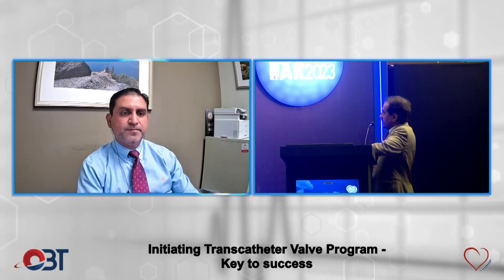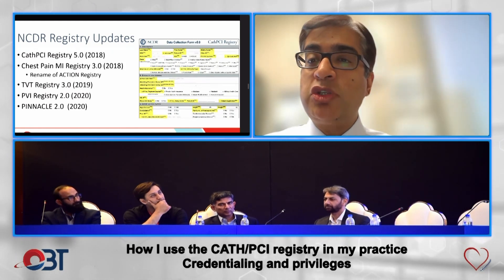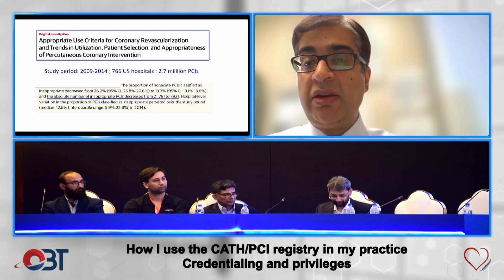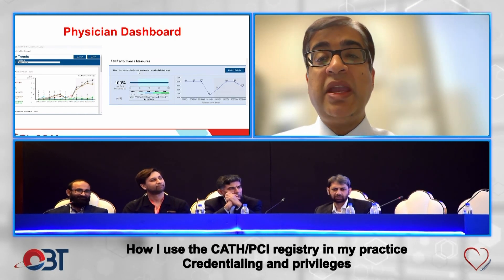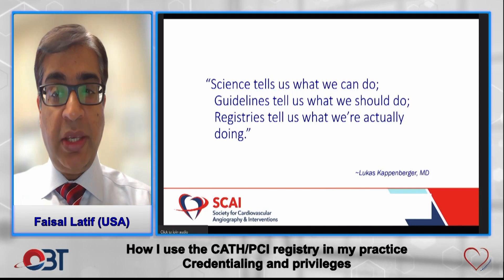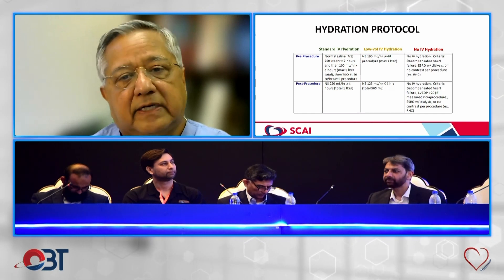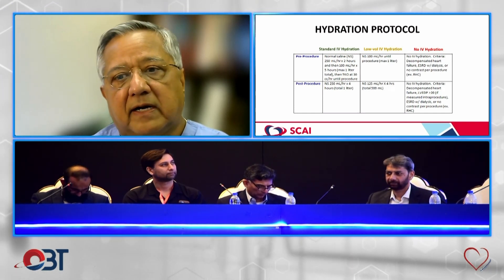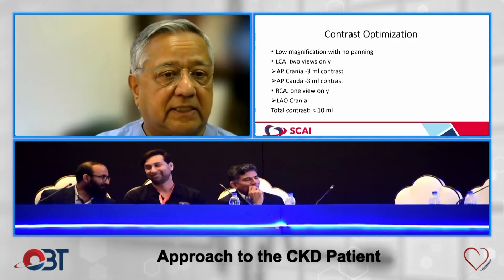How I use the CathPCI registry in my practice Credentialing and Privileges by Faisal Latif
Day 02, Hall B, Session 05, How I use the CathPCI registry in my practice Credentialing and Privileges by Faisal Latif